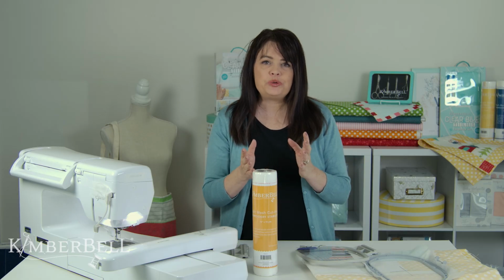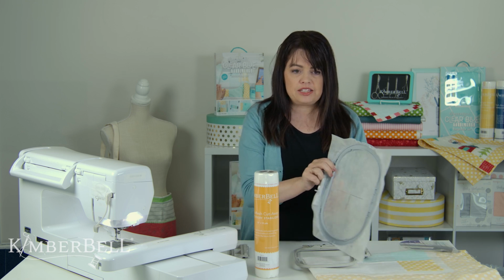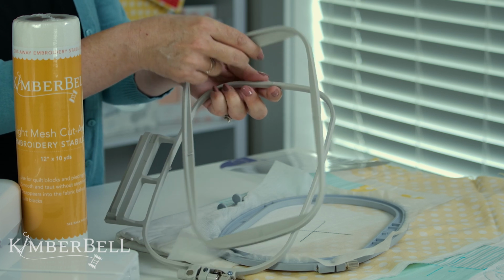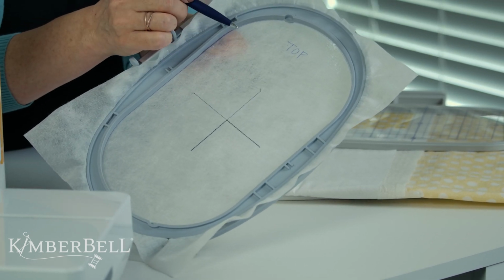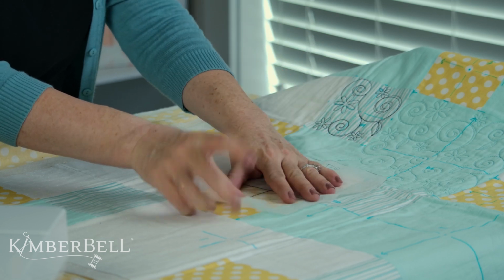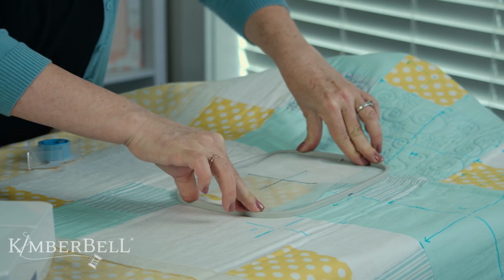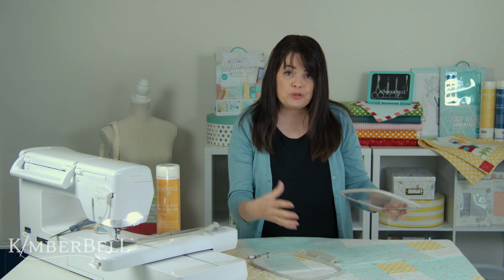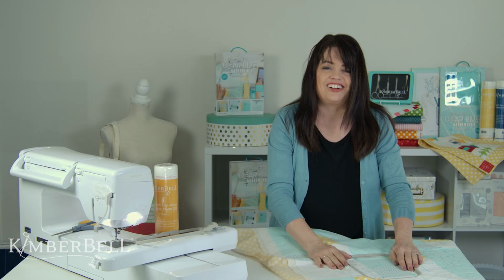07 Clear Blue Tiles: What to do if You Don't Have a Template Grid?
Quilt your projects in-the-hoop with professional results! With Kimberbell Clear Blue Tiles™, it’s easy to stitch through a quilt sandwich of top fabric, batting, and back fabric. Choose allover quilting for a continuous flow, or customize each block with a different design! Available in graduating border and block sizes, Clear Blue Tiles work beautifully with even the smallest of hoops for lap quilts, baby blankets, Kimberbell® Bench Pillows, feature quilts, table runners, and so much more. Simply choose your tile and pick the embroidery file to match the size! Because they’re designed with the same scale, you can use a variety of tiles on the same project. If you love traditional quilting and would love to do it on your embroidery machine, Kimberbell Clear Blue Tiles are the solution you’ve been waiting for.